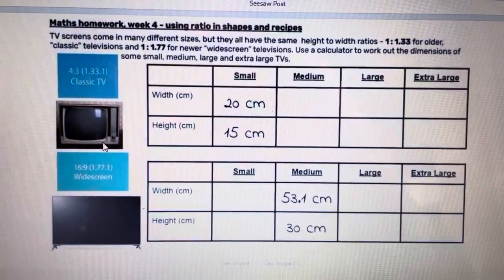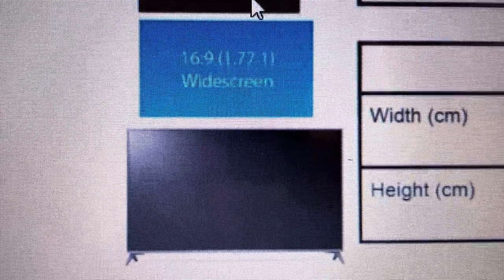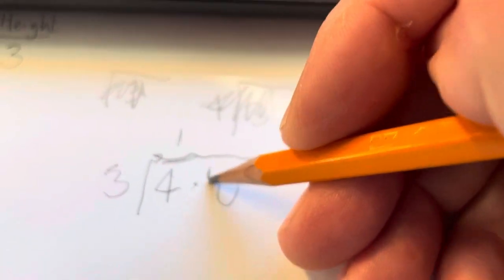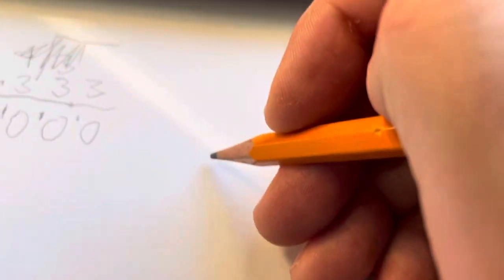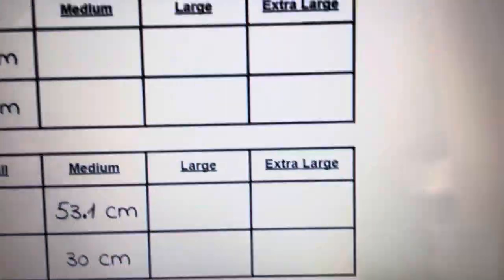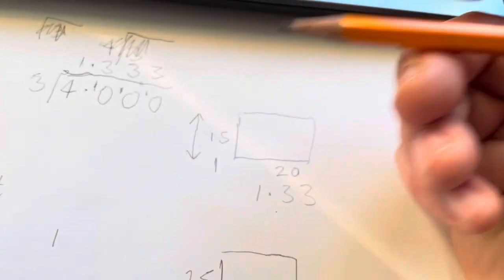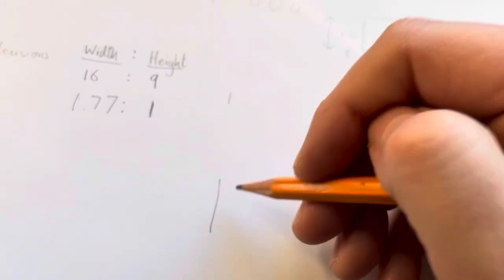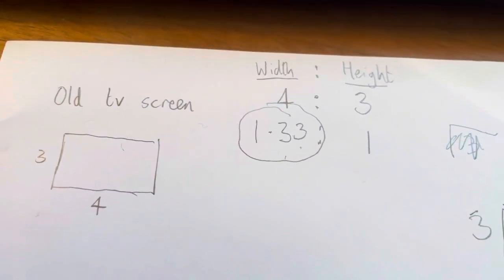5b Maths homework, week 4 - ratio and TV screens